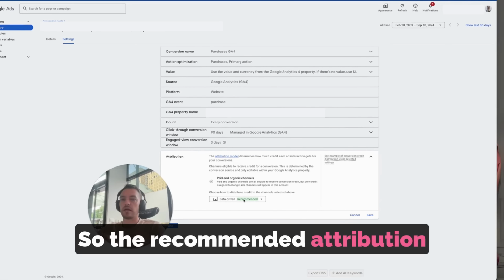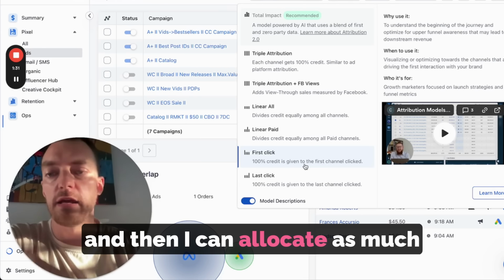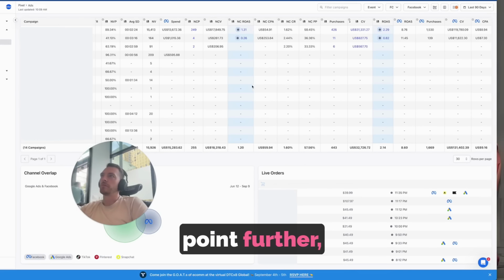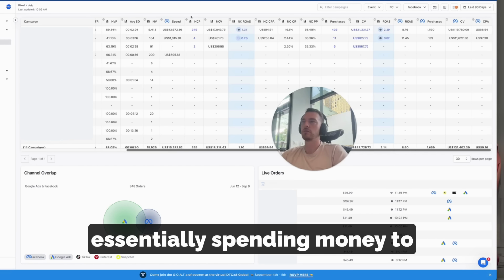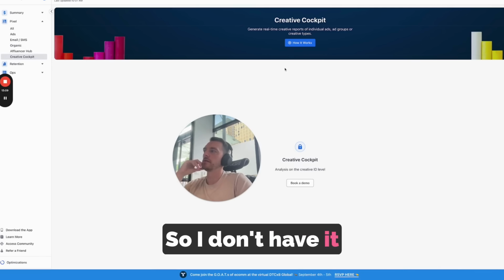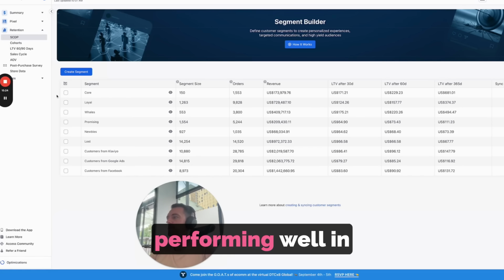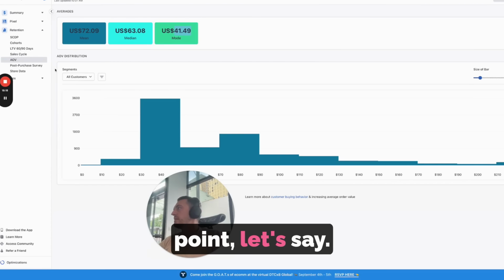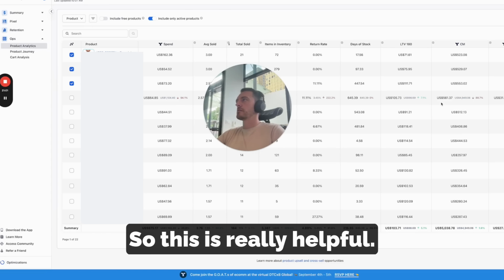Triple Whale: The ONLY Shopify Attribution Tool You ACTUALLY Need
In this video, we dive into the critical importance of using third-party tracking tools like Triple Whale when running ads on platforms like Google, Facebook, Pinterest, and Twitter in 2024.

If you rely on ad account attribution alone, you could miss out on valuable data that helps you scale your Shopify store and increase revenue.

We’ll discuss how tools like Triple Whale give you deeper insights into your e-commerce campaigns, allowing you to optimize ad spend, especially if you're managing multiple traffic sources or running a Shopify dropshipping business.

From understanding new customer acquisition and optimizing ROI, to analyzing campaign performance across platforms, this video covers essential strategies for Shopify store owners looking to make money online and scale their business.

Whether you're setting up a Shopify store, managing an online business, or looking for Shopify training, this guide will help you maximize your growth!